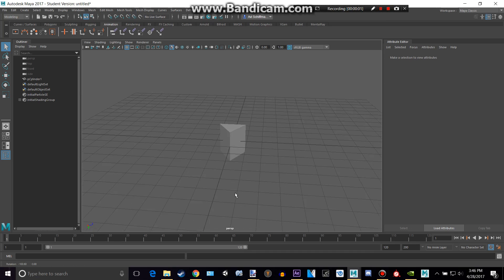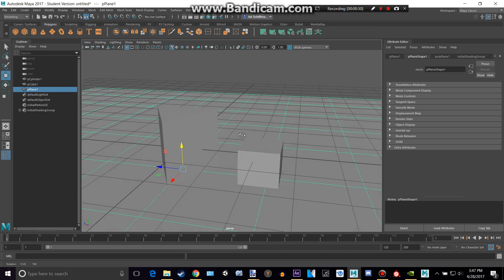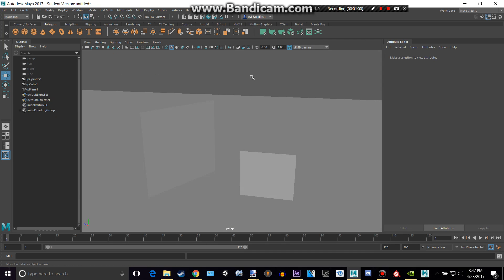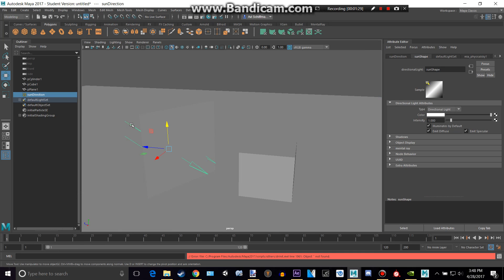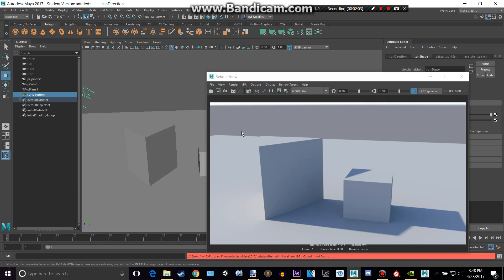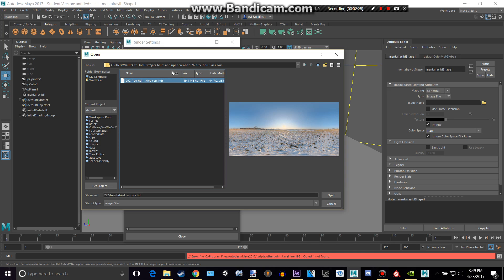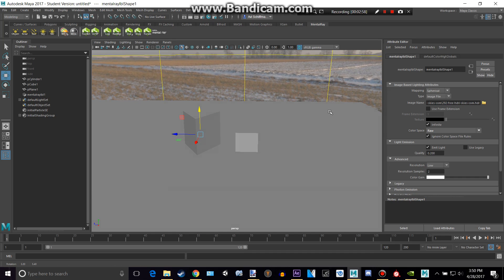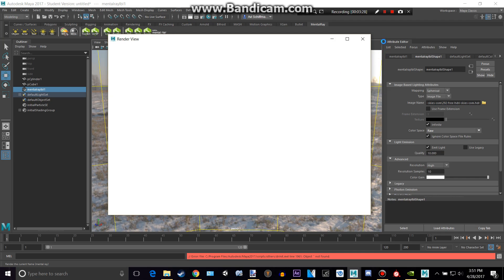Maya 2017 Introduction to rendering with Mental Ray